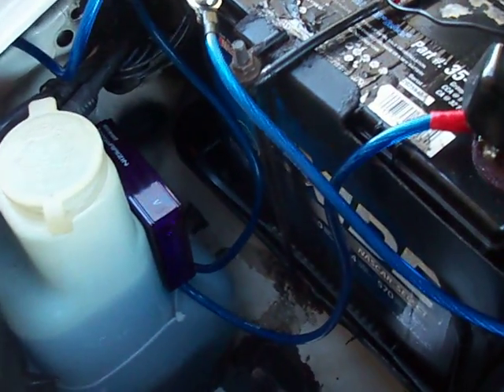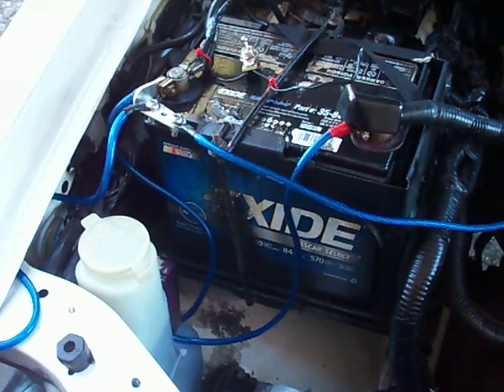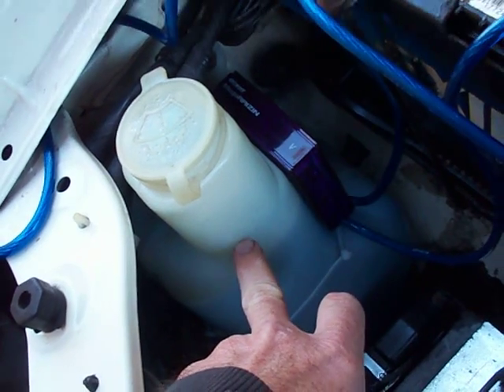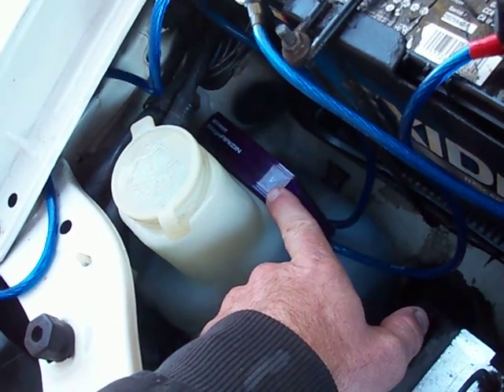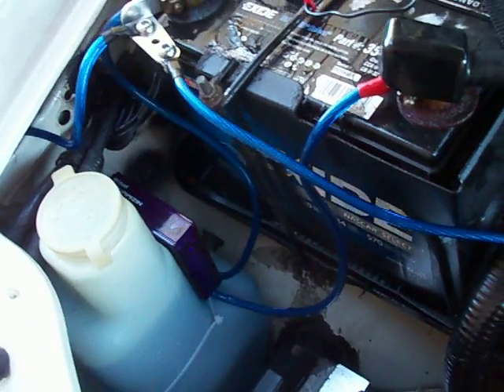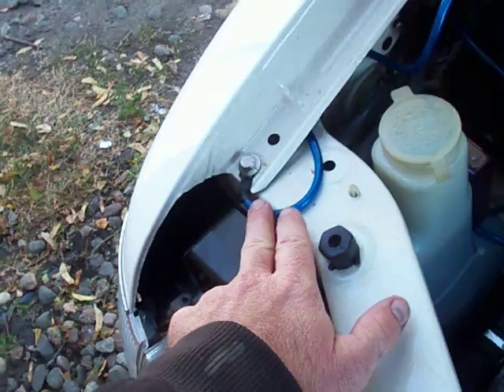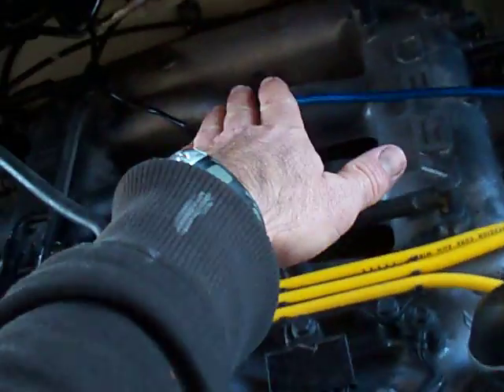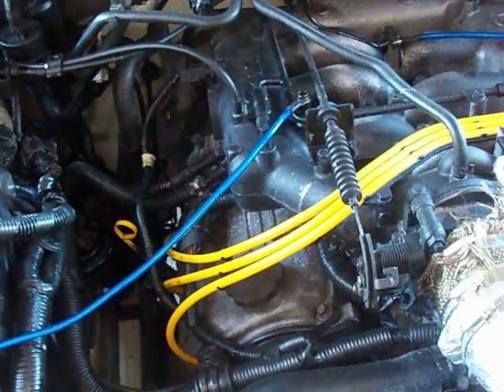Pivot MegaRaizin voltage stabilizer installation and initial performance.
I noticed people on the internet installing this device incorrectly. READ THE DIRECTIONS! I was an avionics technician on the F/A-18 Hornet (AT2) in the United States Navy. When it comes to electronics, pay very close attention to the details for crying out loud! In other words. "Wake Up!" and read the directions closely! Many people are installing this electronics box upside down, which will let any water in the unit. Put the connecting cables "down", not "up", that come from the "purple" device. READ the DIRECTIONS that come with the unit. This device DOES WORK! I love it! Instant throttle response...edgy, 4% better fuel economy in my records, and 13 more peak horsepower. Test vehicle 1996 Mazda MPV 4WD 3.0L V6 stock 155 hp, now 218 hp. 157,000 miles. I have Spectre cold air intake, Pulstar pulse plugs, Accel 8mm custom sized plug wires, and Volo performance chip FS2-HHO and ScanGaugeII installed. I keep very close track of my vehicle's performance with the ever rising costs of fuel and maintenance.